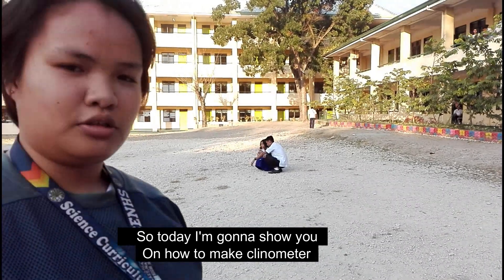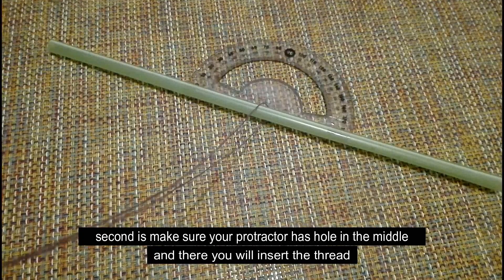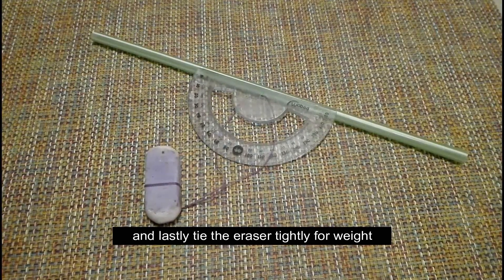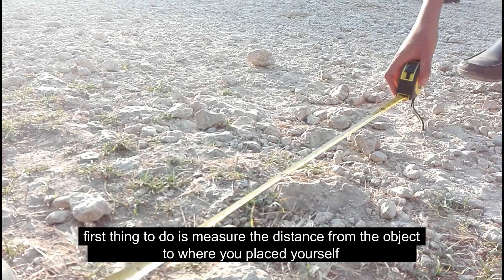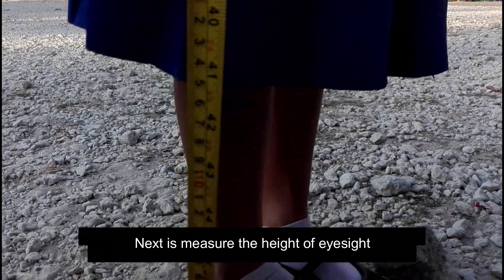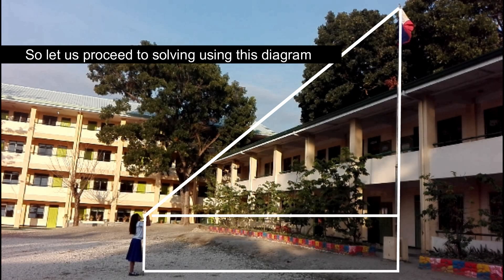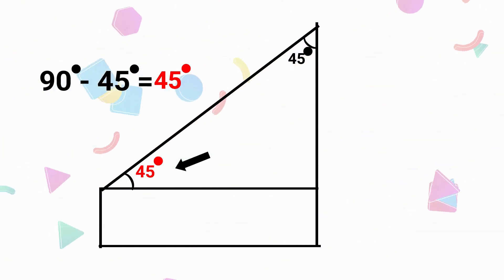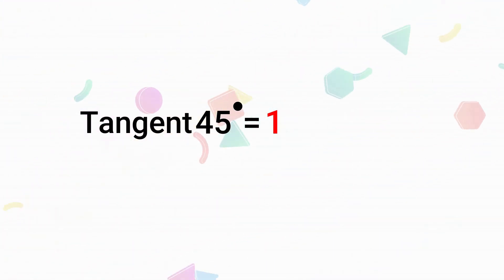HOW TO MAKE & USE A CLINOMETER:GROUP 1 NEWTON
It is all about ClinoVlog!